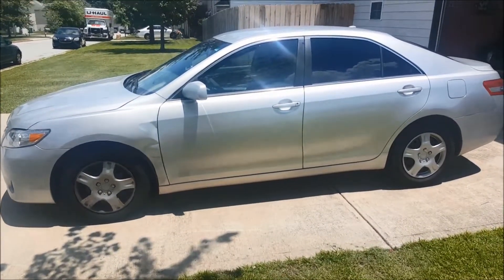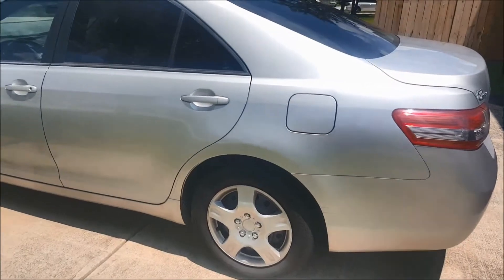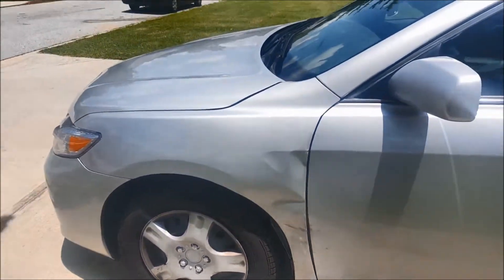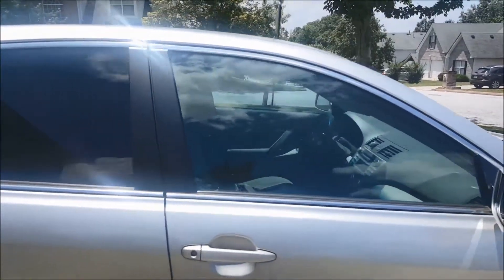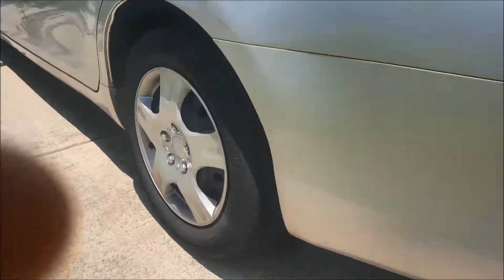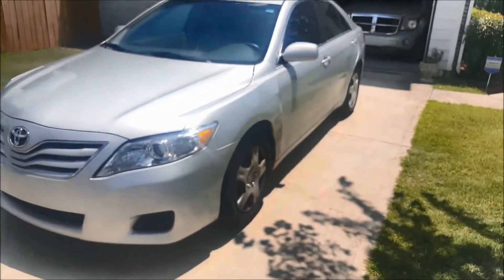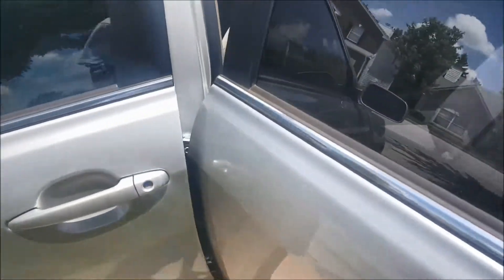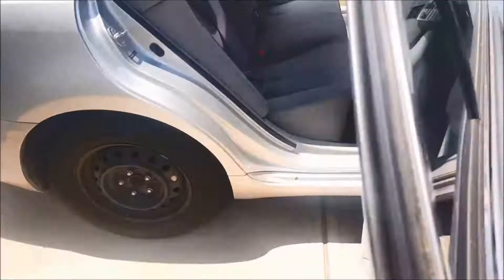THROWBACK AUCTION CAR 2010 TOYOTA CAMRY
Another Throwback Video! What You Think? Did I sell Too Low And Could I Have Got More For This Car?

Jump-N-Carry 1700 Peak Amp Jump Starter with Air Compressor: ➡️

MUSIC CREDITS